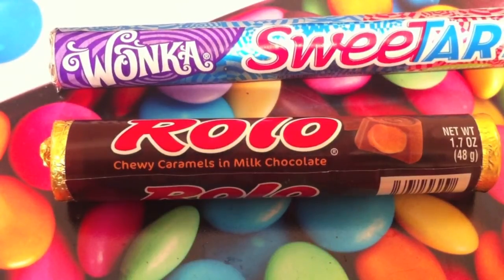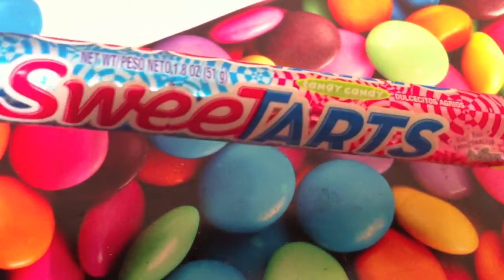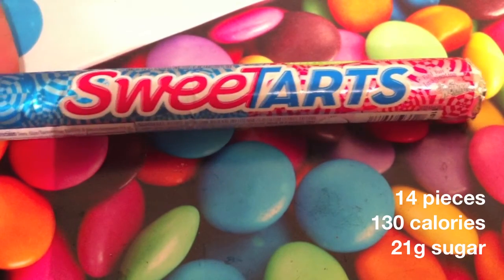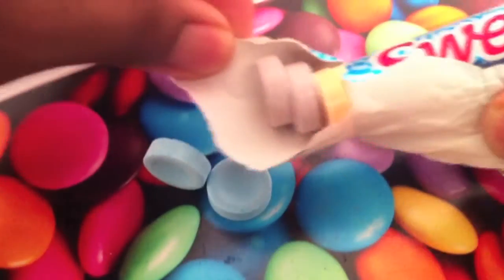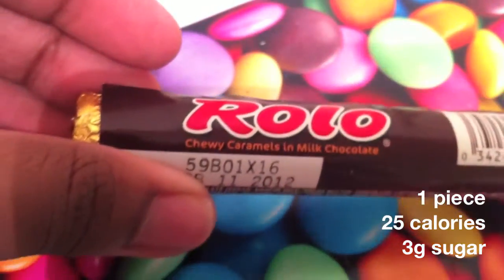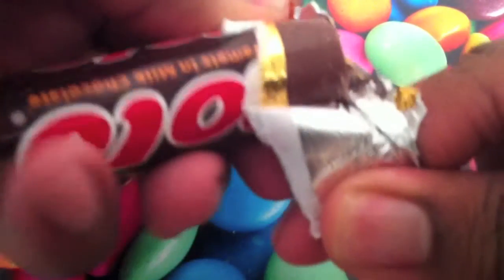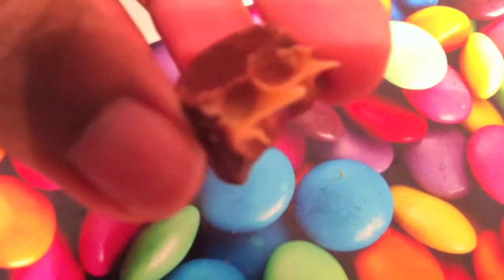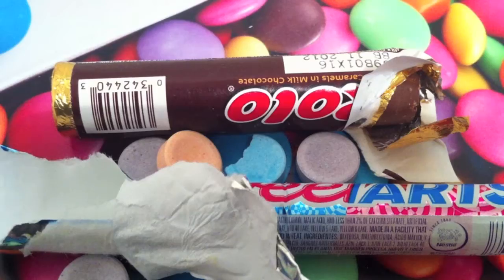Wonka Sweet Tarts (ft. Rolo)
We return to the land of Wonka to take part in a classic - Sweet Tarts. You've likely had these as a kid - and if you really seeked out candy, you might've had Rolo too. Rolo isn't the type of thing I've seen at a movie theater for instance, but I'd still venture to say it's popular.

tags: SweeTarts Rolo candy pieces caramel chocolate chewy smarties sweet heavy bite "Willy Wonka" eating unwrapping featuring